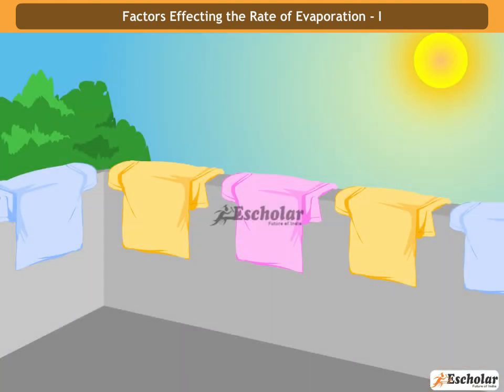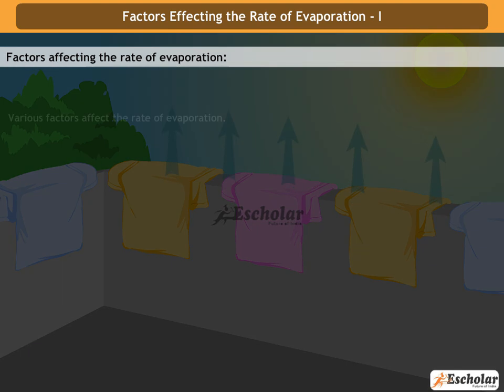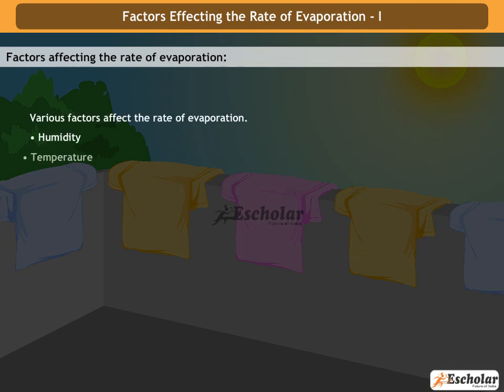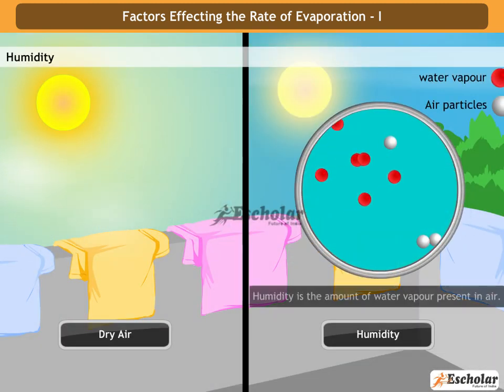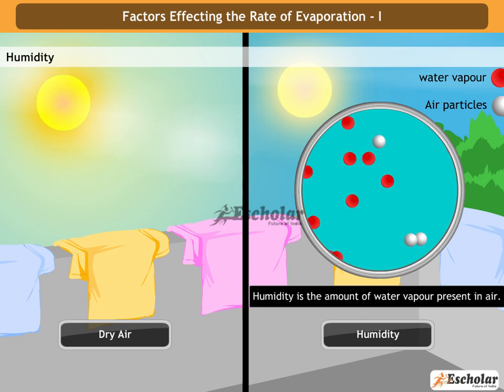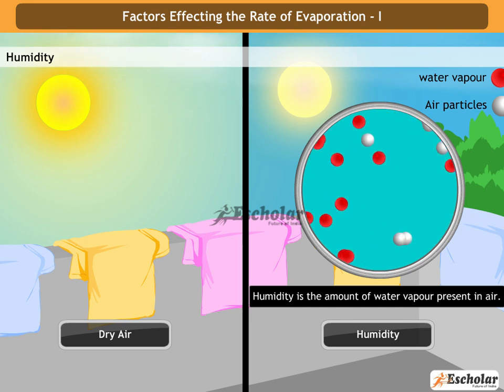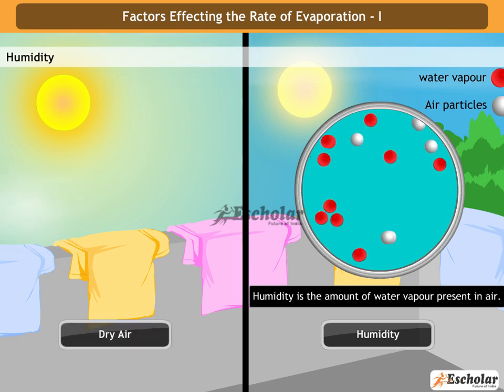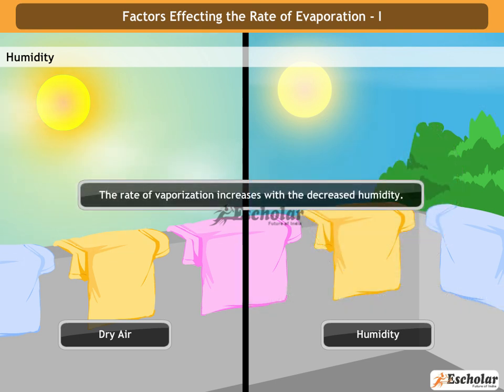9th Std CBSE Science - Chapter 1 - Matter in Our Surroundings - Topic 5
9th Std CBSE Science - Chapter 1 -  Matter in Our Surroundings - Topic 5 - Factors Effecting the Rate of Evaporation - I